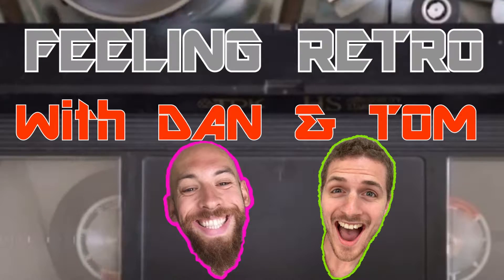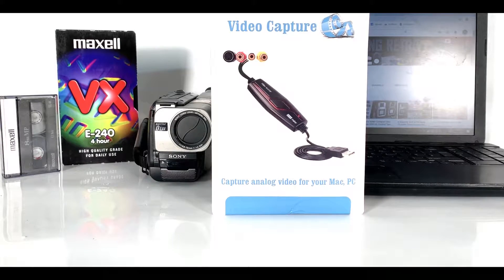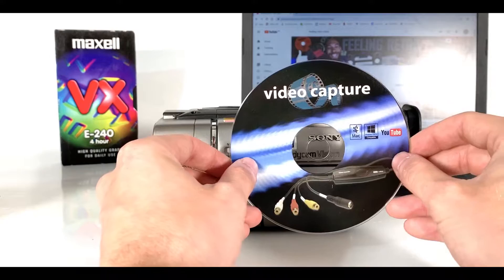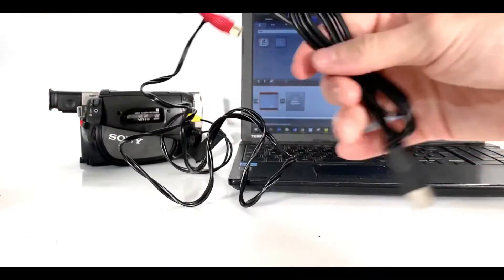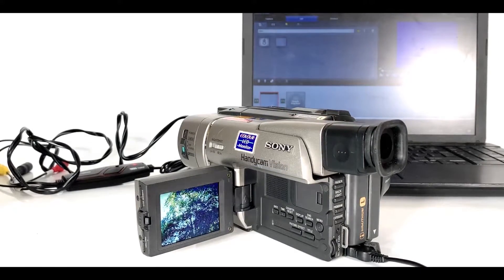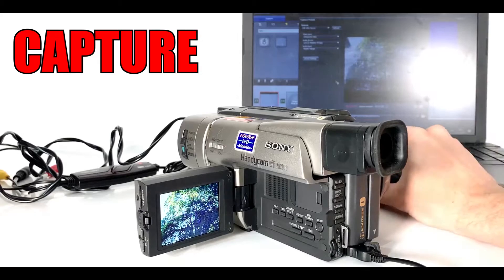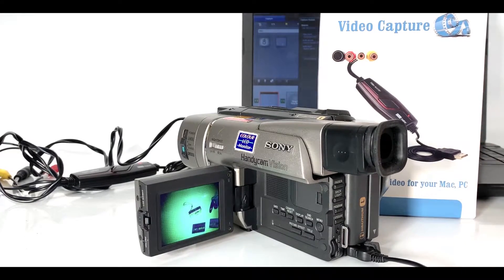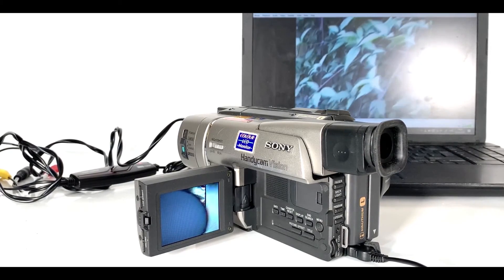How To Transfer Analogue VHS Tape Recordings Into Digital: SONY Handycam to Laptop: Easy to Convert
At Feeling Retro we take a look at electronics that aren't manufactured anymore.
Follow this easy video to transfer Analog footage to Digital footage, step by step tutorial.

Here is the Amazon link for the product used in this video:
Video Grabber Capture Card ,...

We are not linked to this company in any way.

Sony CCD-TRV37E Video 8 PAL Camcorder Player - Video Transfer

SONY HANDYCAM CCD-TRV37E